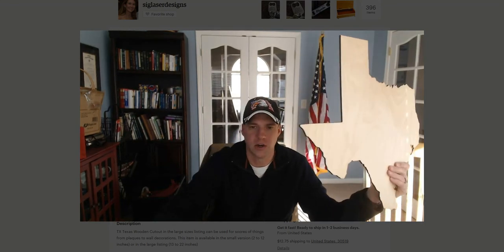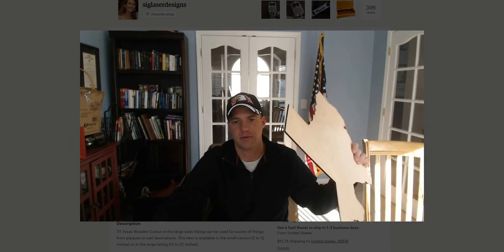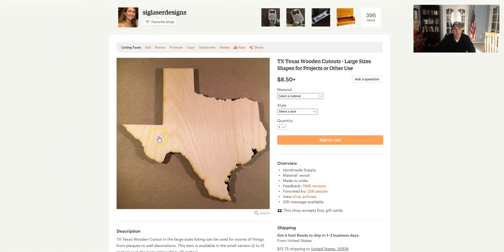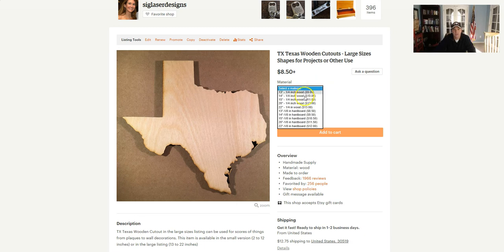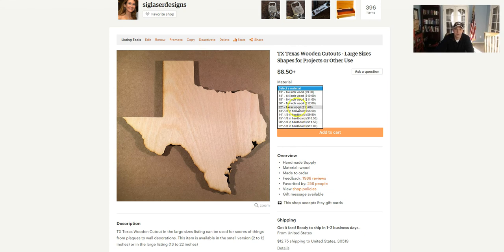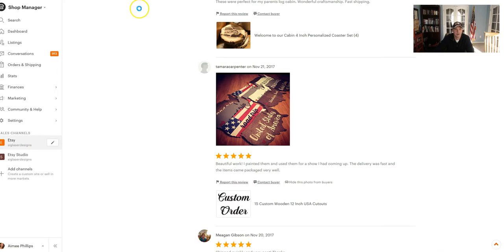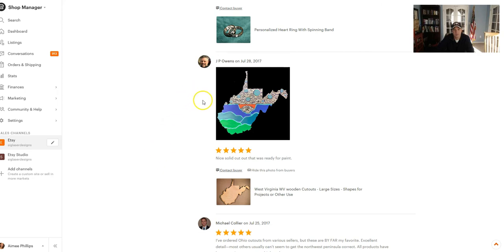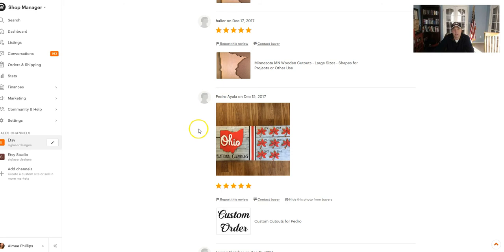Texas Wood Cutouts For Crafts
Texas Wood Cutouts For Crafts can be a ton a fun.  Use them for crafts, plaques or for use with other projects.
Note:  We can cut all 50 states and they can be found in our Etsy store.